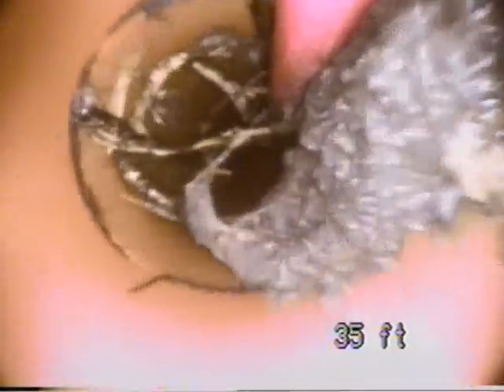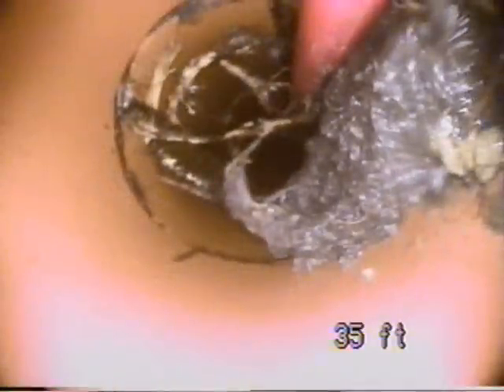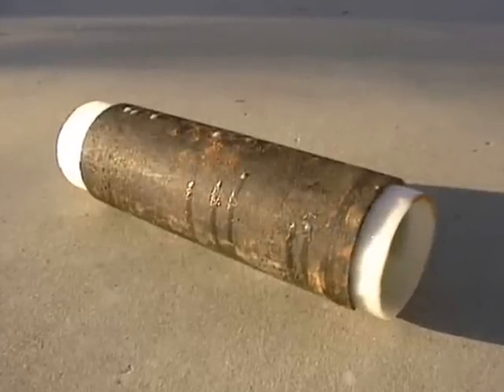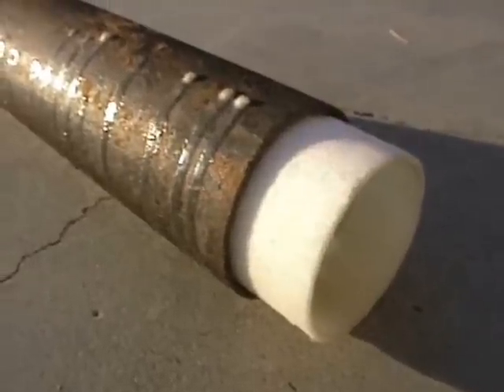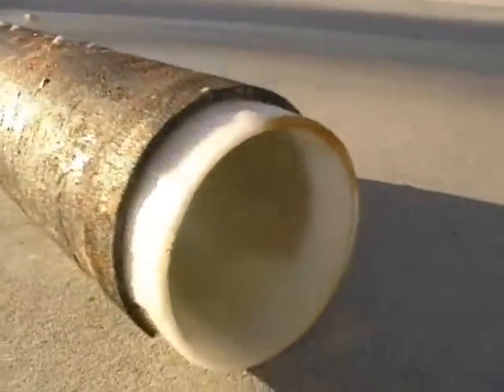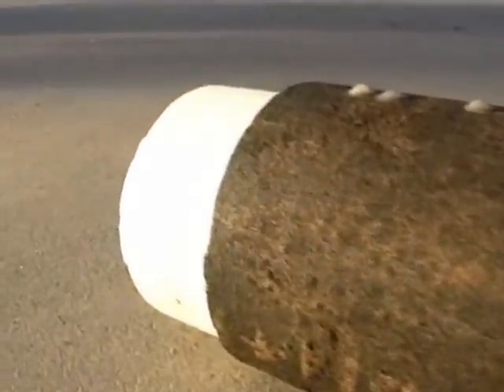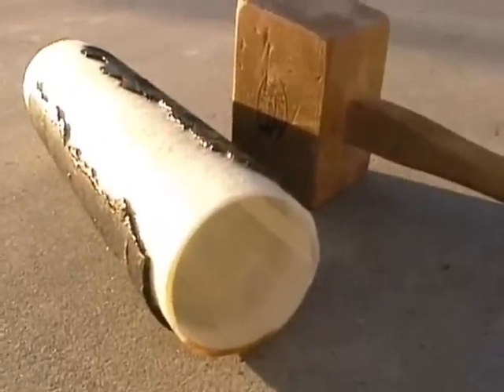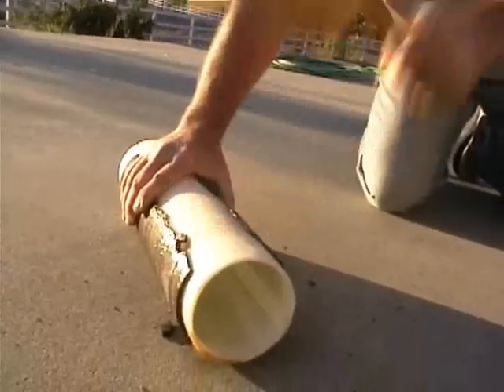Superjet Hydrojetting - Trenchless Pipe - CIPP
We use the permaliner system to rehabilitate cracked and damaged pipe.  Usually inserted from one small access hole leaving whatever is above ground over the pipe run untouched.